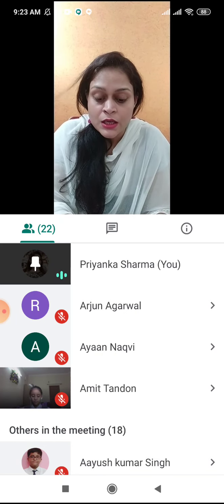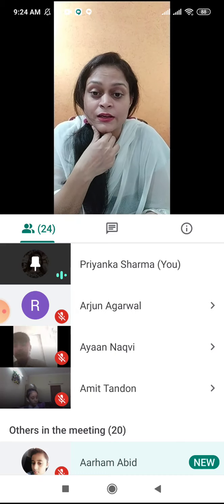19 October 2020